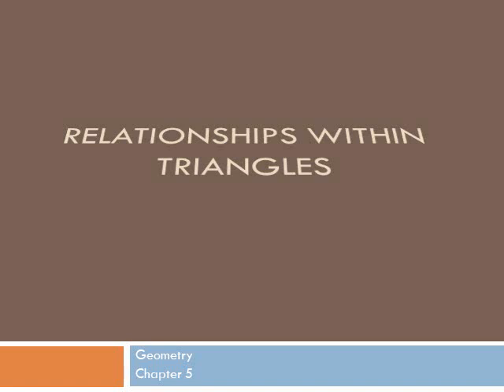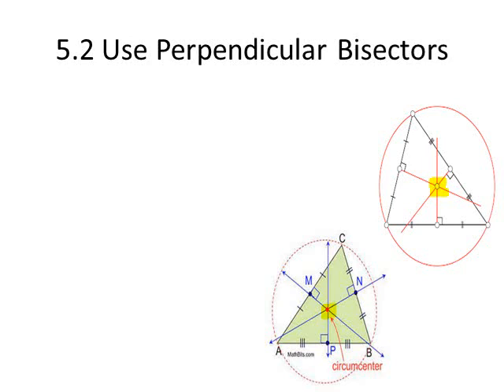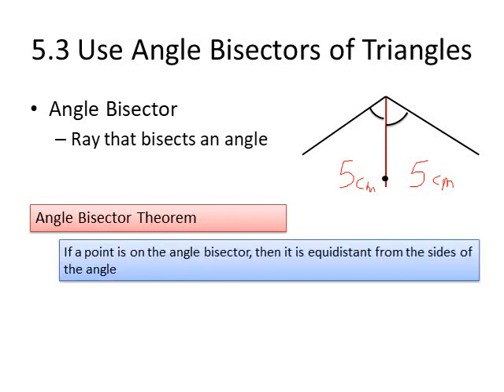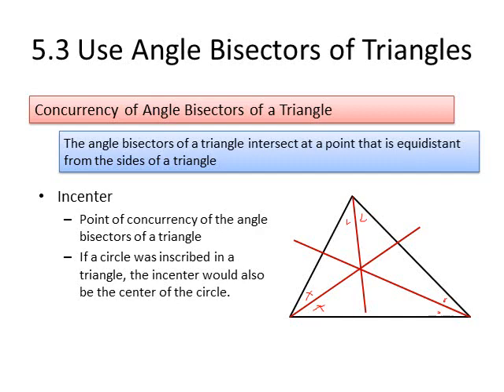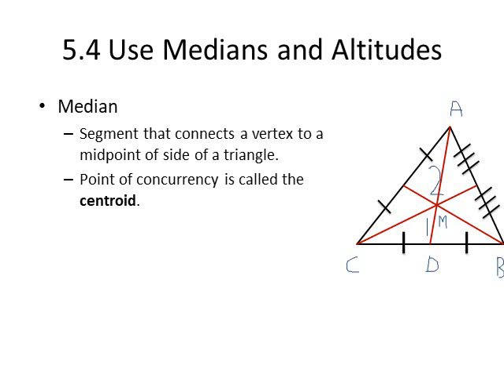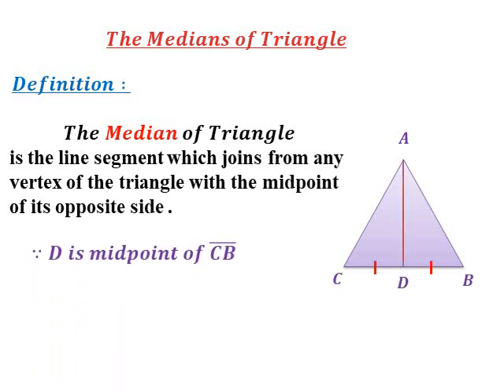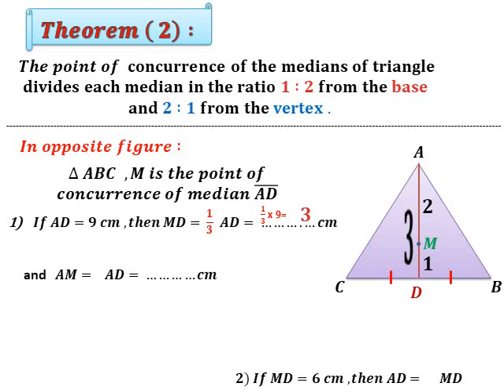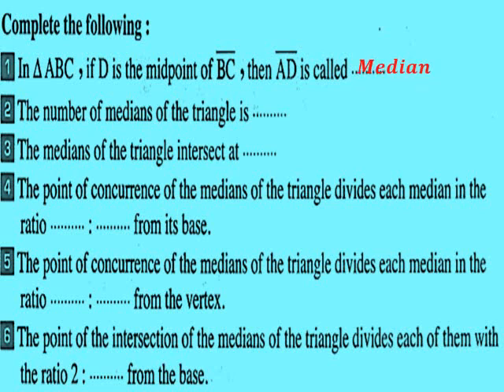Perpendicular bisector and bisector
Perpendicular  bisector and bisector angle medians and attitudes of triangles